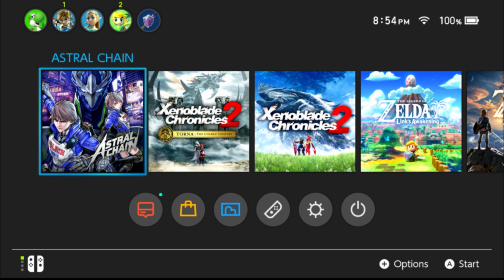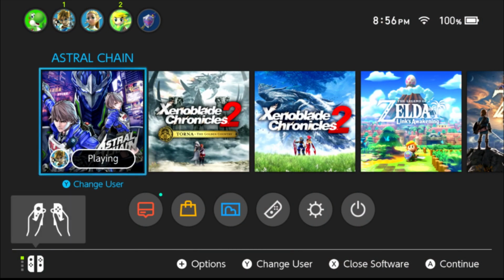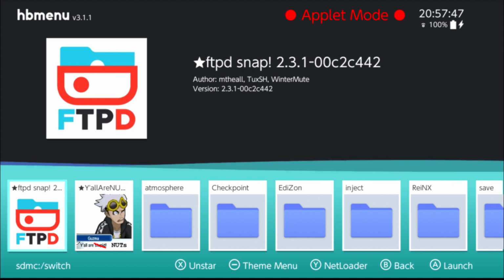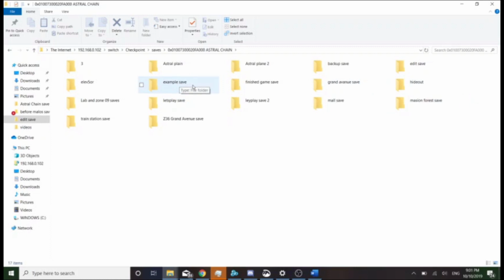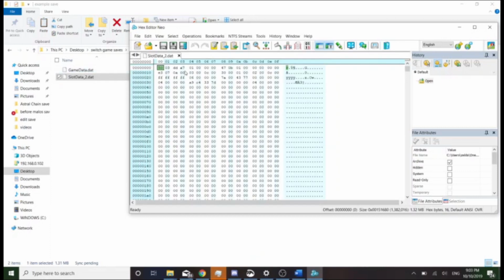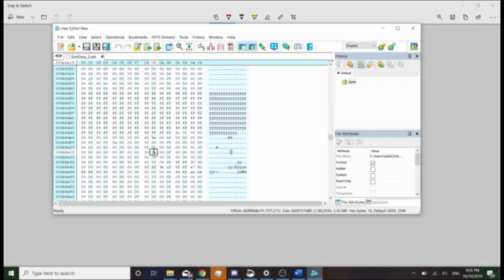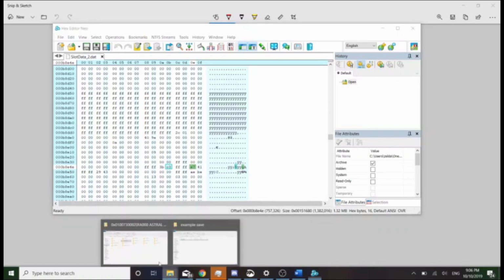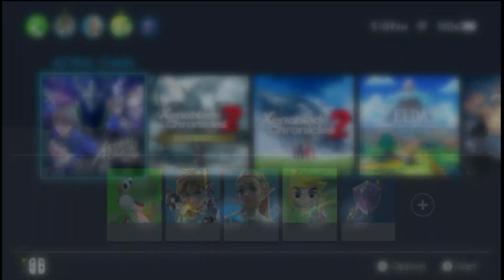How To Get Out Of Bounds In Astral Chain with room mod(updated)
This video is an updated version of the video I posted a week or two ago. Hope I explained everything clearly. :)

Here's the full room mod for the city in Astral
Chain